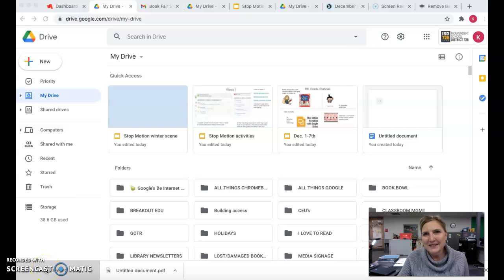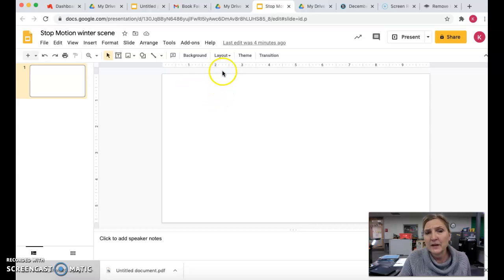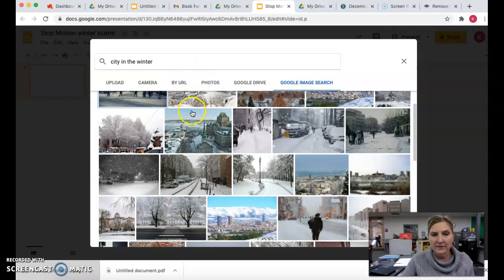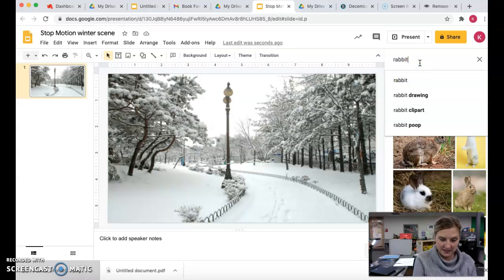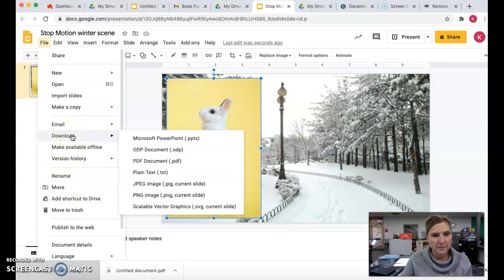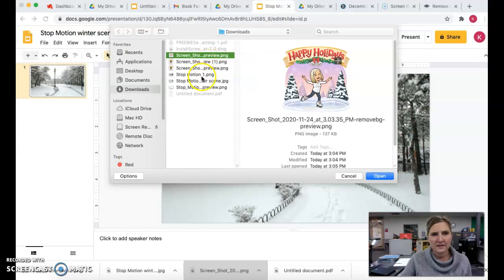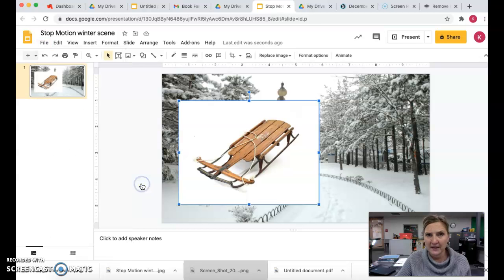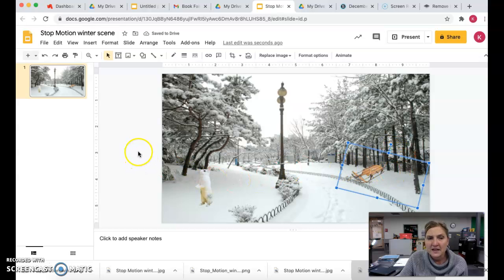stop motion winter scene 1